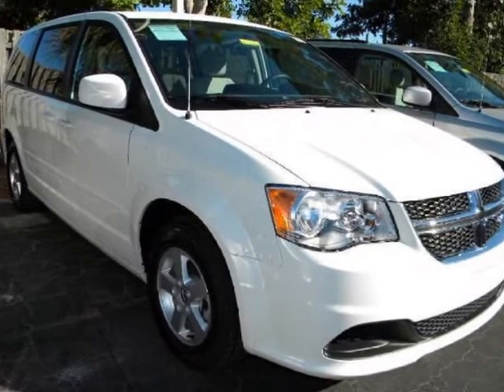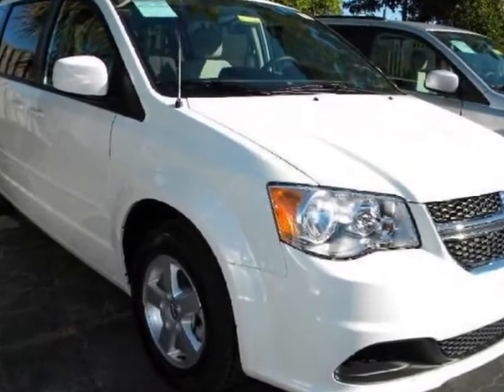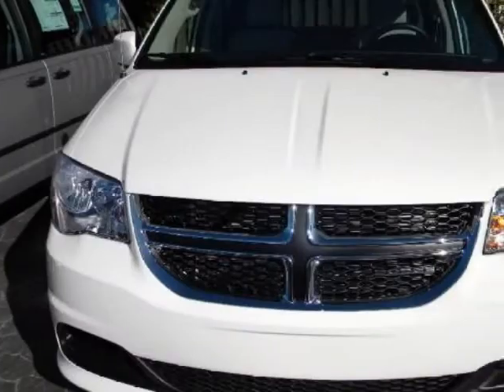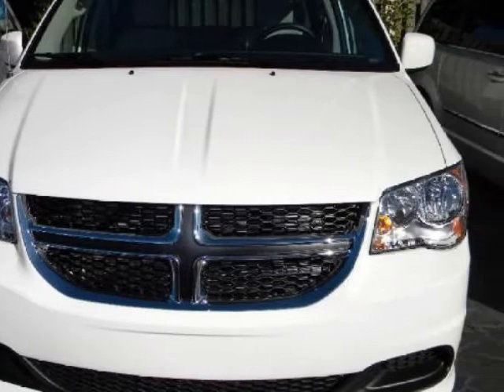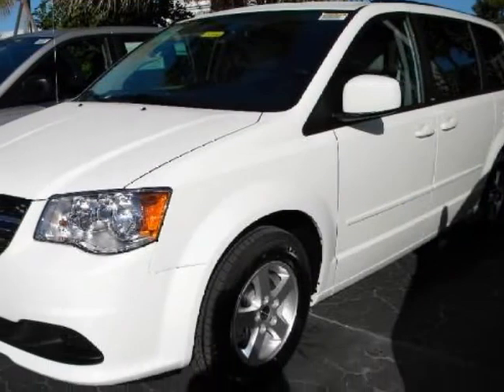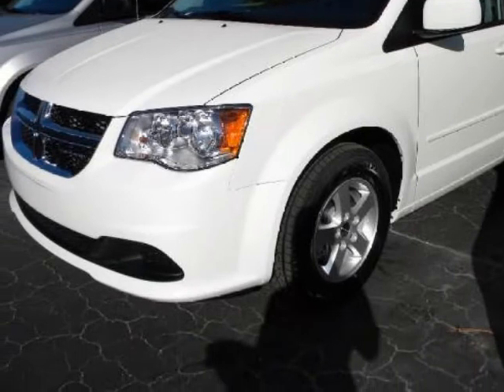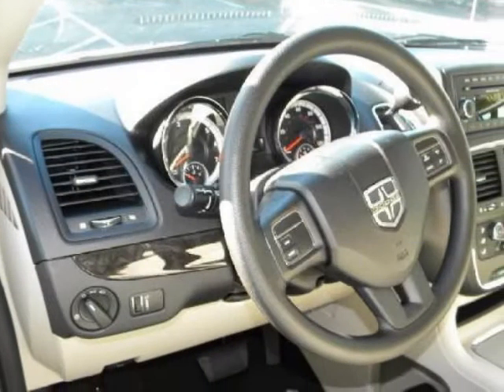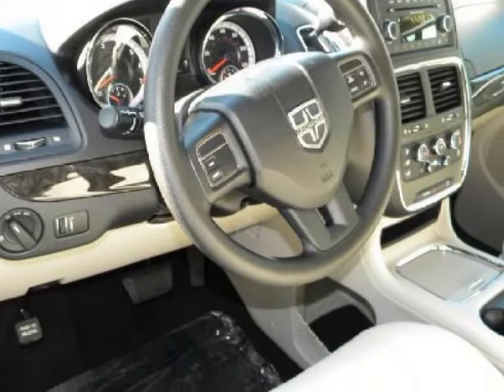2012 DODGE Grand Caravan 4dr Wgn SXT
2012 DODGE Grand Caravan 4 Door Wgn SXT

http://

Sunset Automall
Sarasota, FL